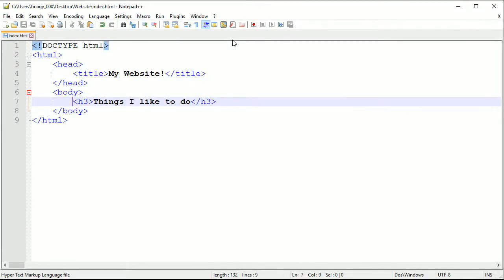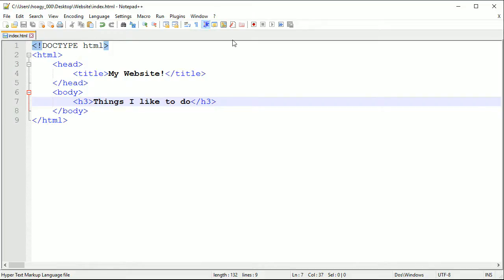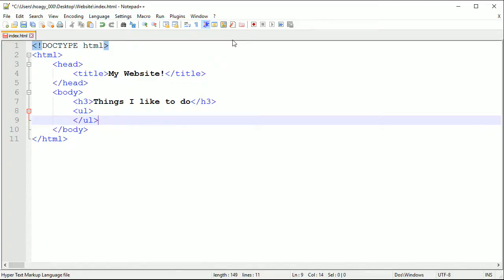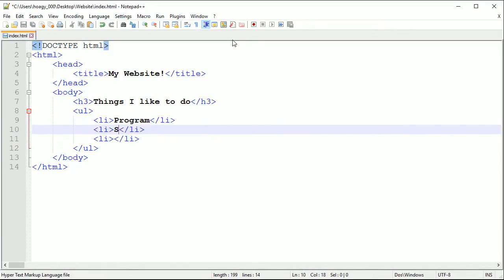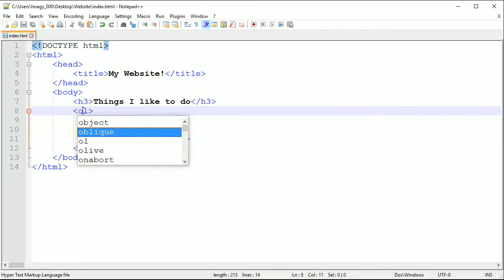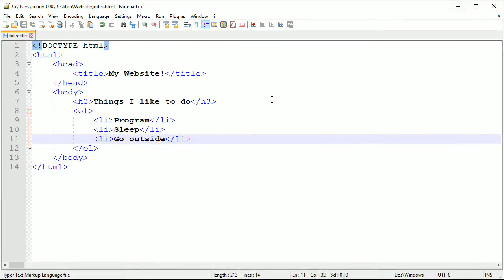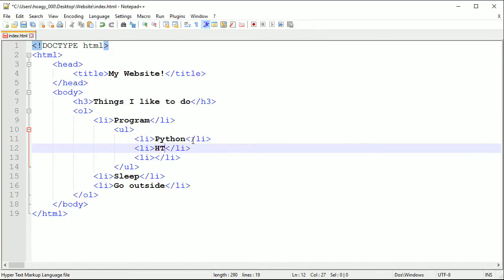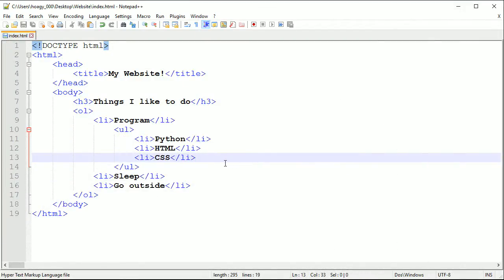[Part 6] HTML and CSS for Beginners - Lists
Hello and welcome to my HTML and CSS tutorial for beginners! In this video, I show you how you can create two types of lists, and also put lists inside of lists.